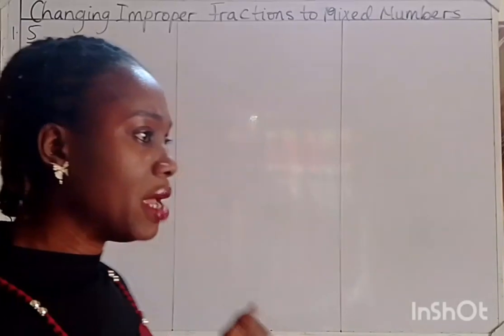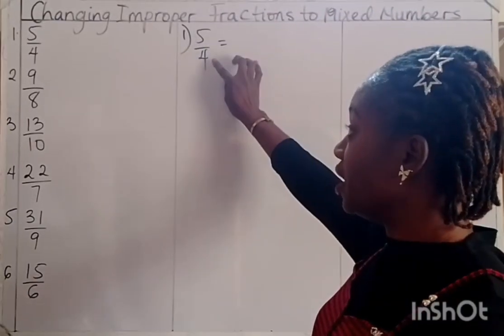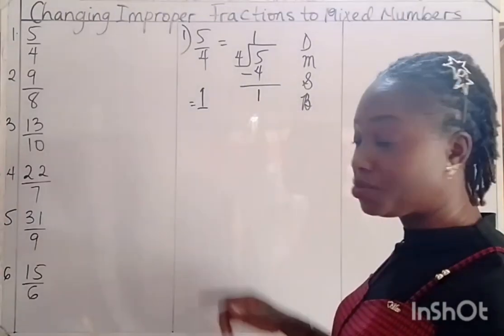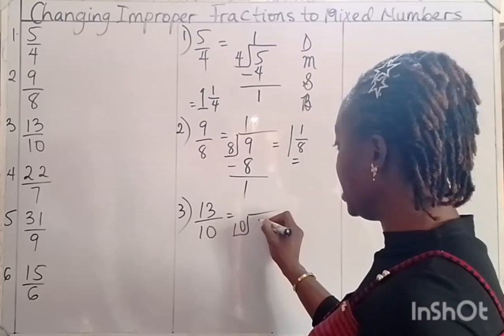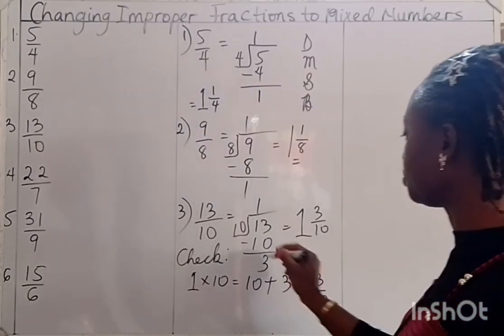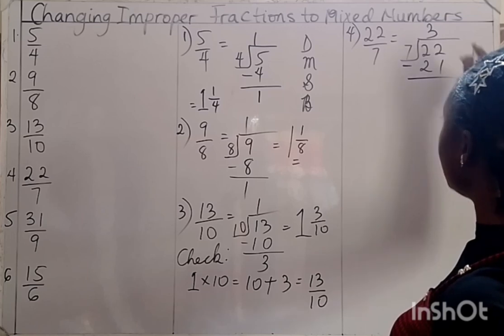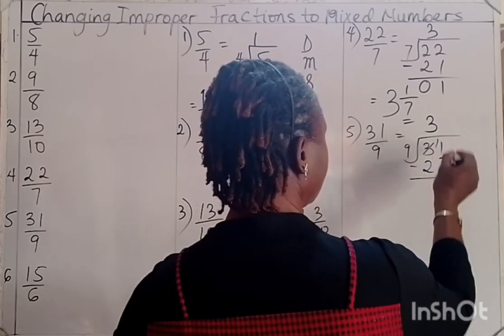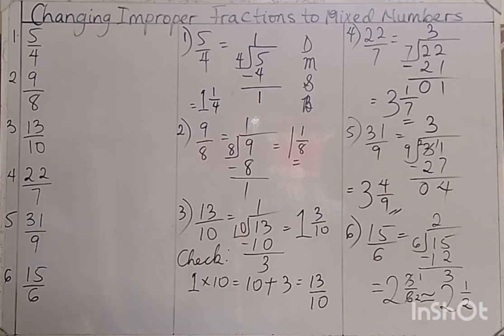Changing Improper Fractions to Mixed Numbers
This video will guide students through the steps to convert an improper fraction into a mixed fraction.